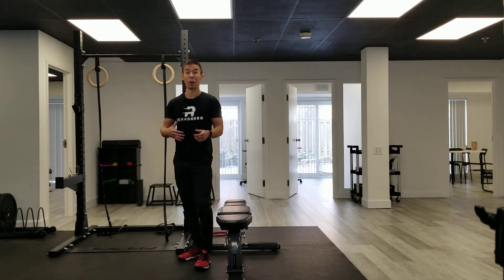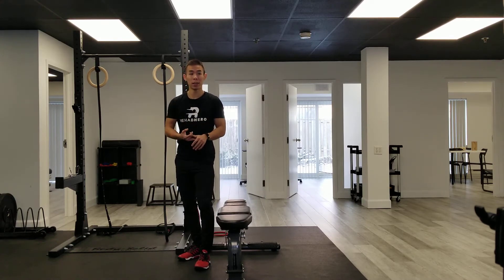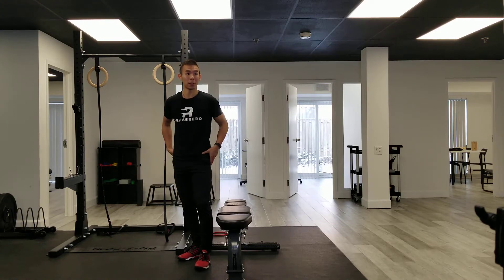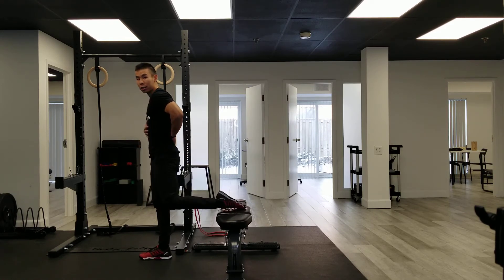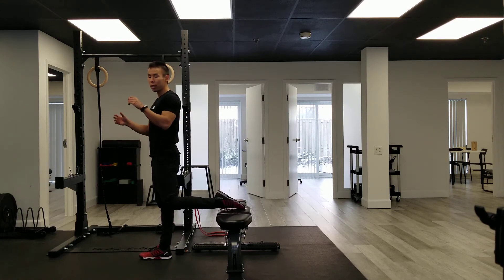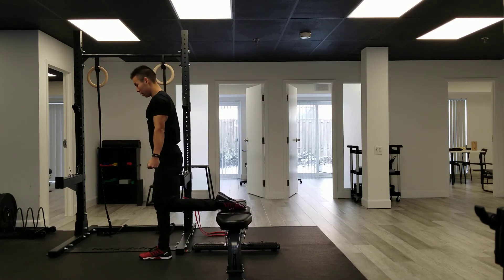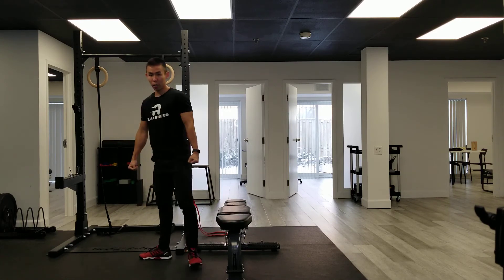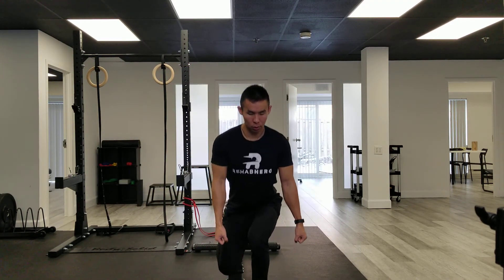Bulgarian Split Squat